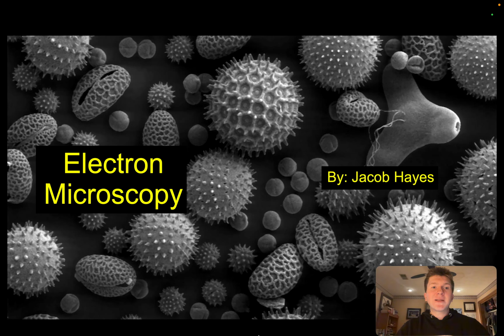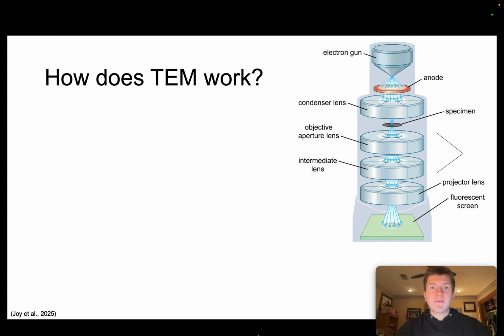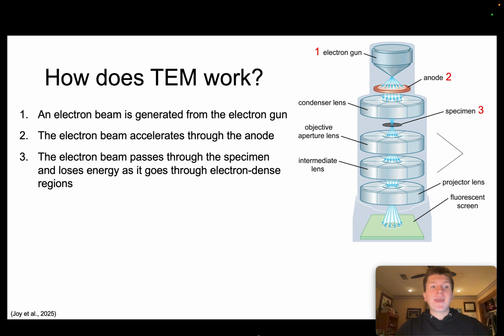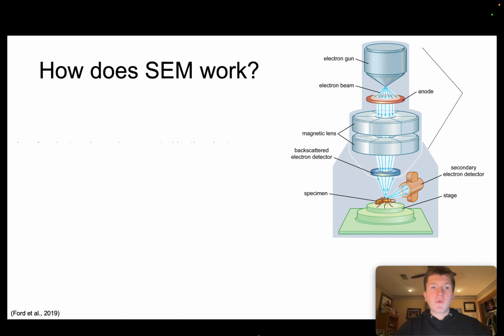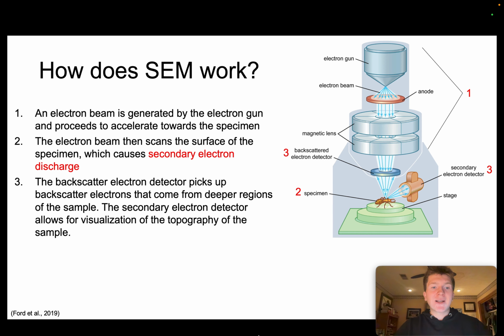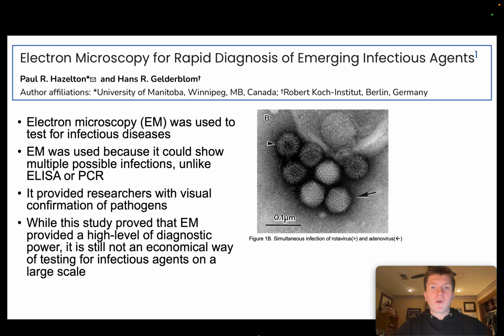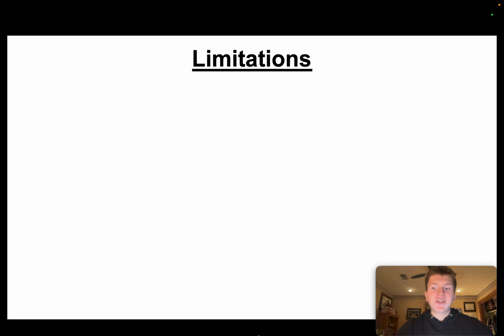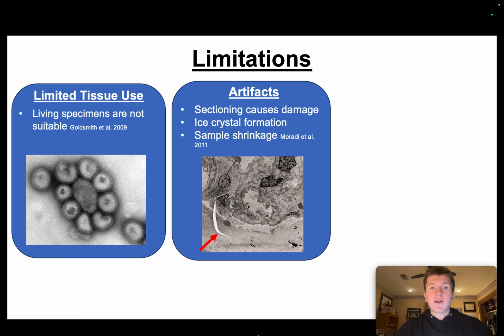NEUR 3010 Technique PPT